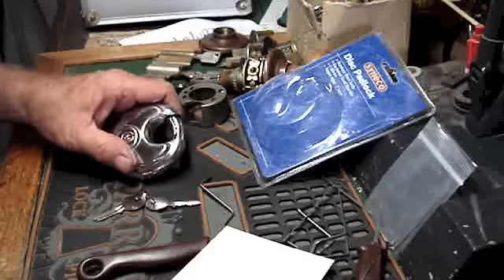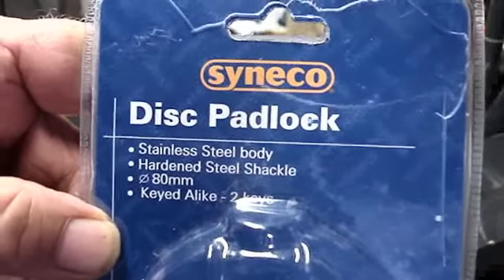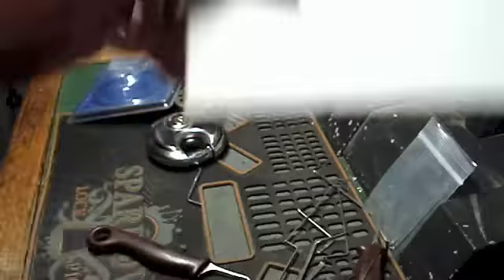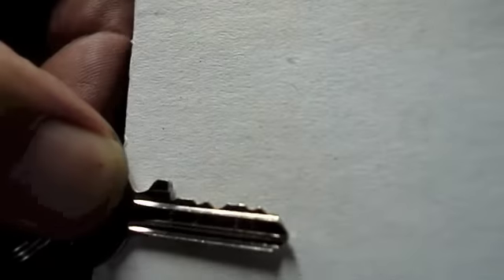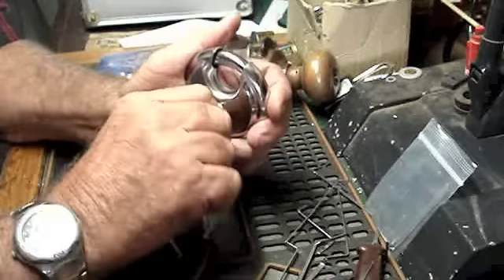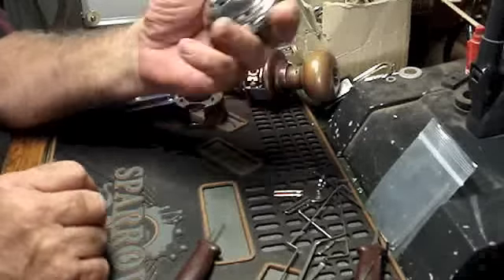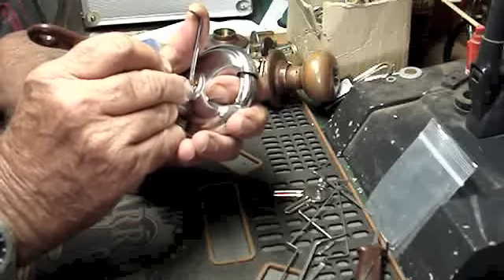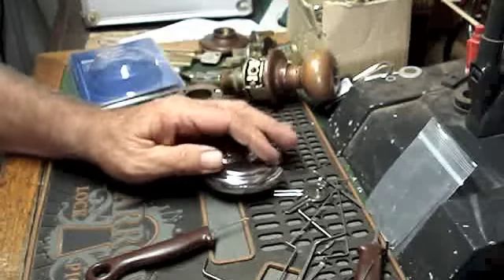80mm 5 pin Discus SPPd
No explanation necessary for this one.